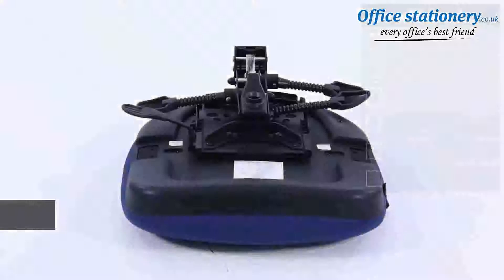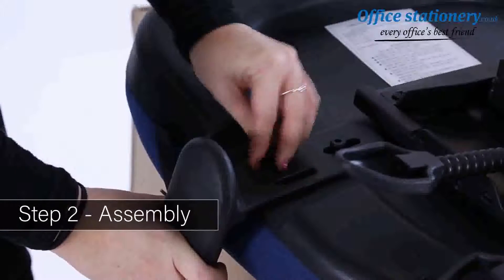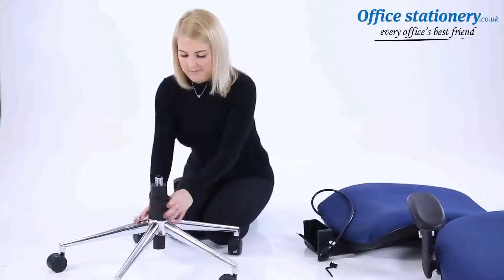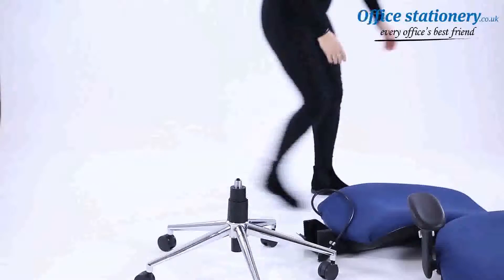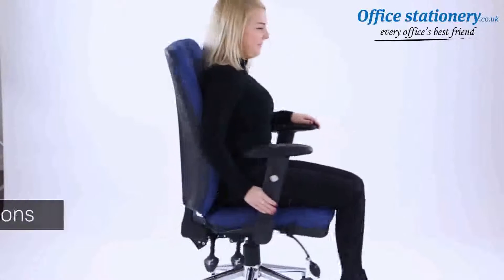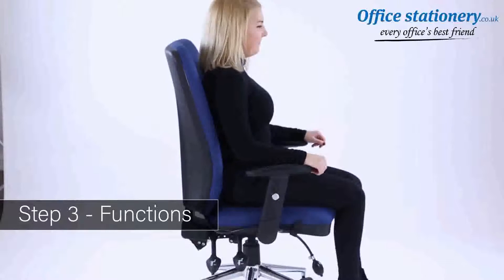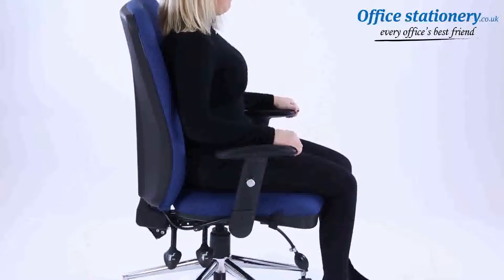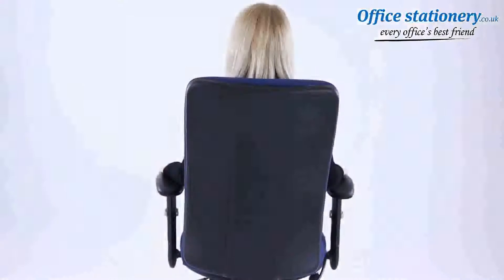Chiro Plus Ultimate Chair Blue Po000012 Now Available at OfficeStationery.co.uk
More work hours are lost through back pain and injuries than any other reason, and the number of people reporting back issues is rising rapidly. One reason is poor seating posture at work, especially amongst office personnel. Chiro High Back and Medium Back posture seating are fully functional contoured chairs. They are feature rich and highly functional to ensure they can be adjusted to support any user in the best possible way. They can combat the discomfort of back sufferers and educe the likelihood of posture related medical problems being acquired. They carry the additional endorsement of the respected chiropractor Dr Robert Bateman and as well as stock fabrics can be bespoke upholstered in any fabric of your choice. The Chiros match their functionality and quality with a design signature that makes them one of our most sought after big value seating solutions.